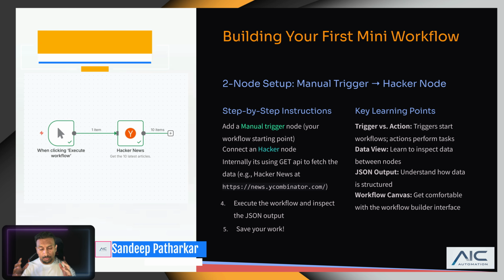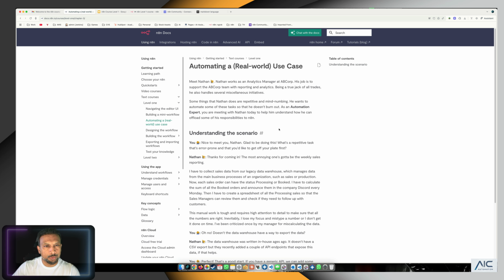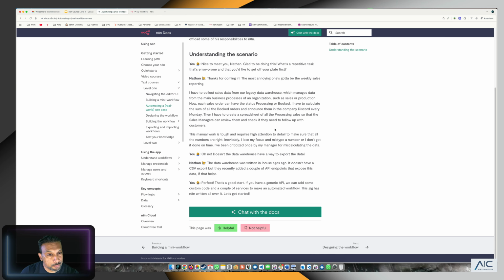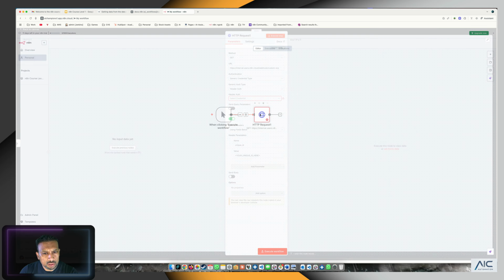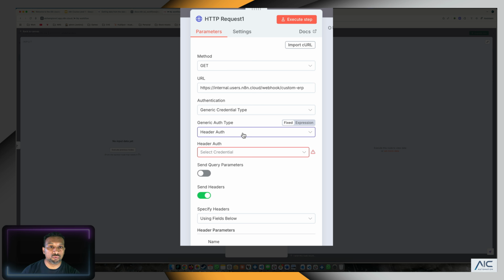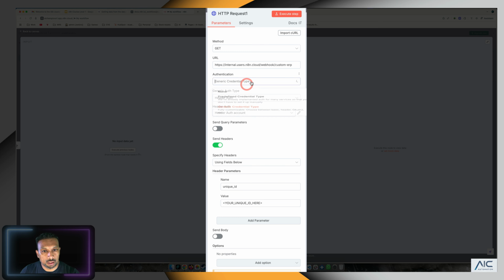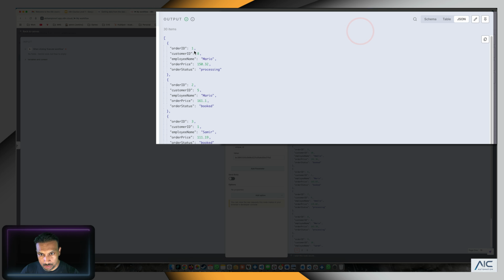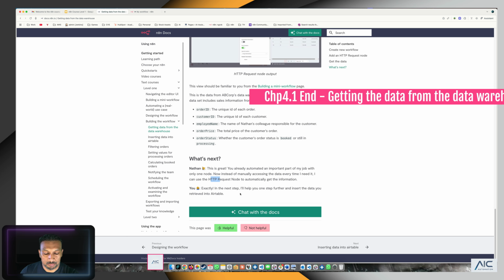🚀 n8n Level 1 Certification: Chp 3.1 Getting Data from the DWH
Description

🕒 Timestamps:
0:00 – Recap
0:50 – Meeting Nathan
3:56 - Start Building the workflow
5:08 - http Methods
6:50 - Creating http node Api credential
8:30 - Unique ID
8:55 - Output types Schema, Table, JSON